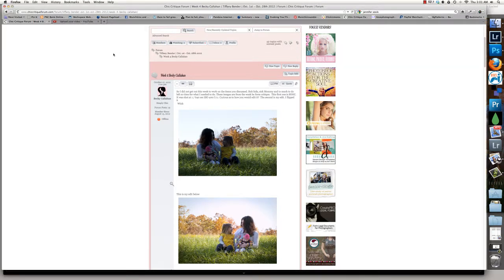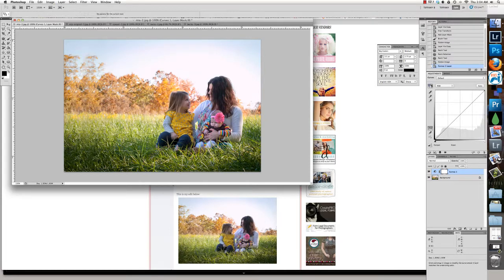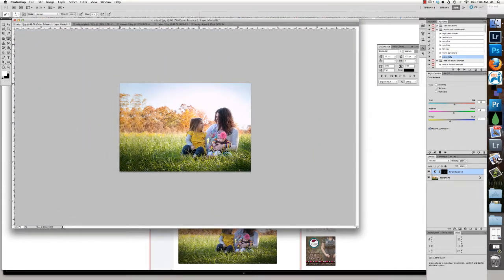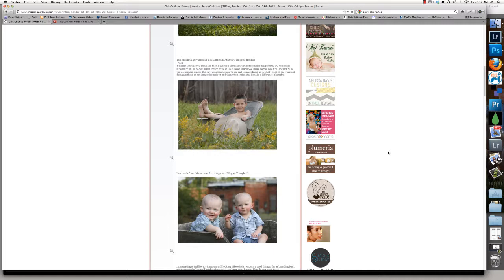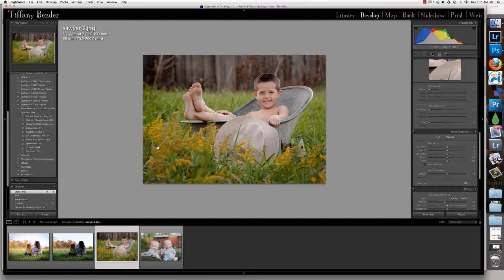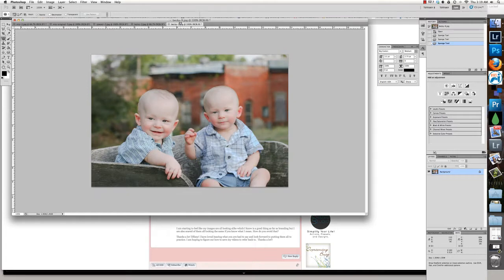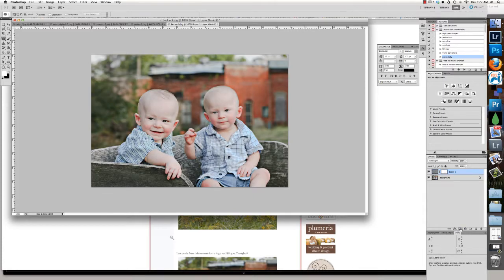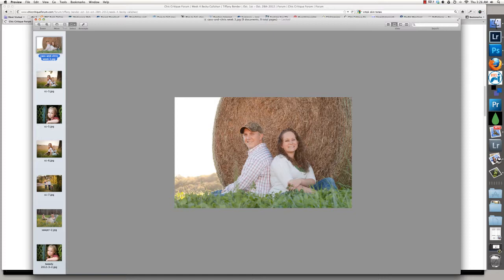becky week 4